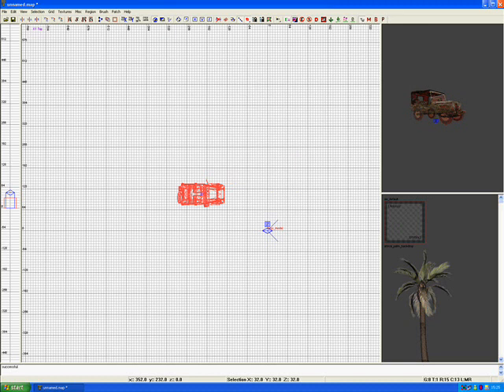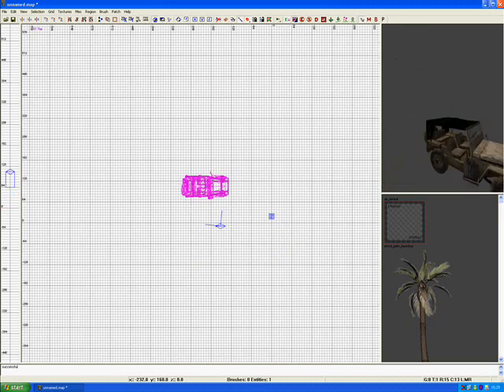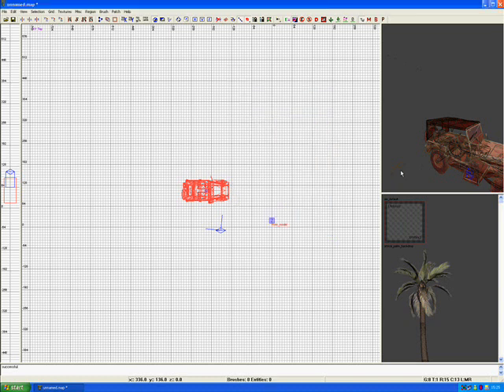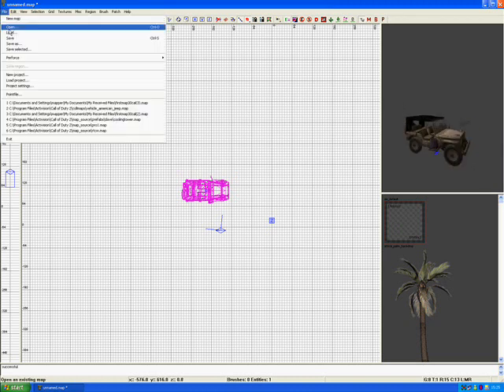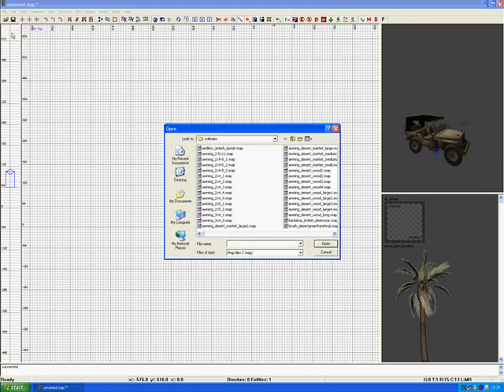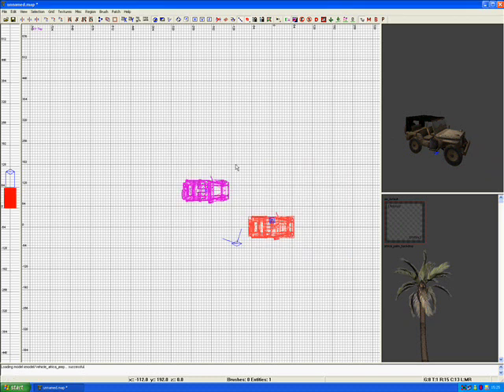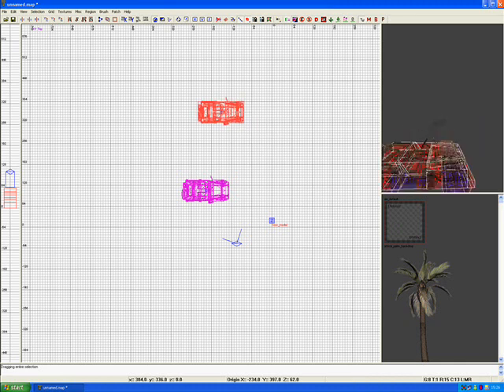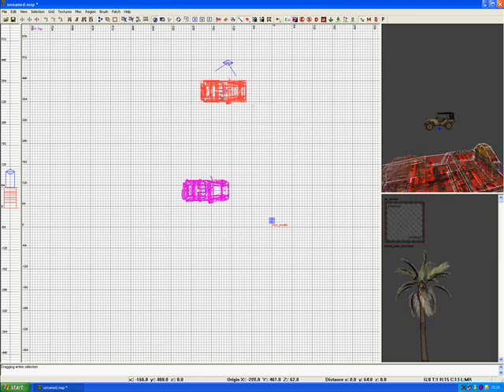models in call of duty series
how to get models to show in cod radient